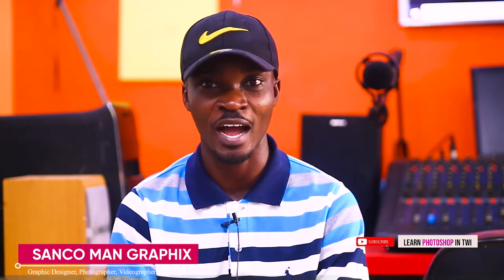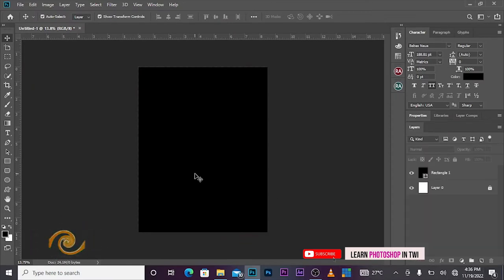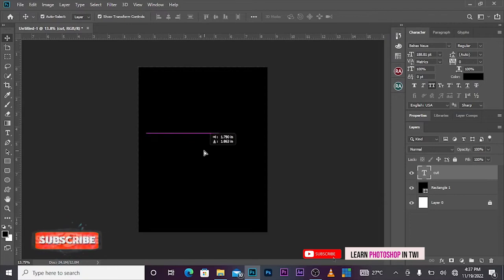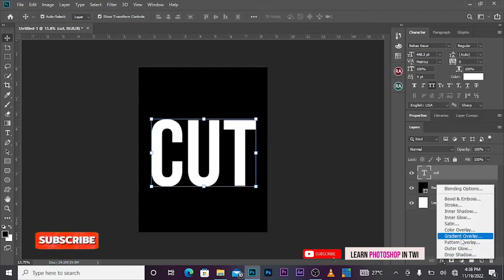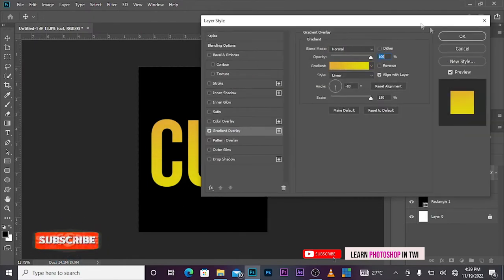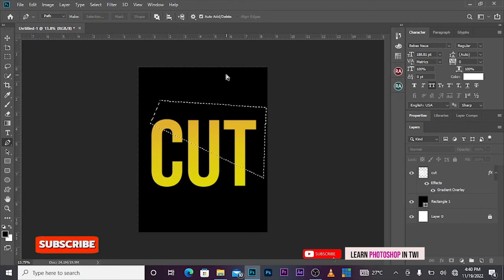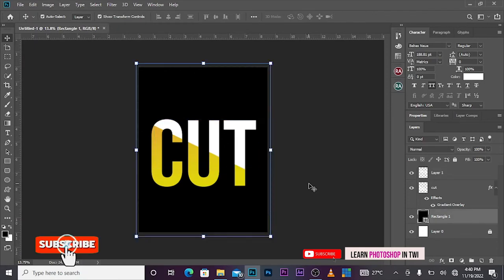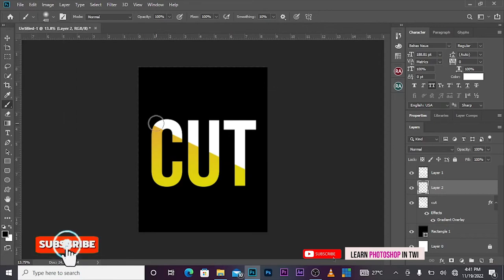Tutorial | How to make a slice text effect in Photoshop (Pure Twi)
How to make a slice text effect in Photoshop (Pure Twi)

Hi, this is Learn Photoshop in Twi. We're here to use Ghanaian Language (TWI) to teach more of Photoshop. Thank you.